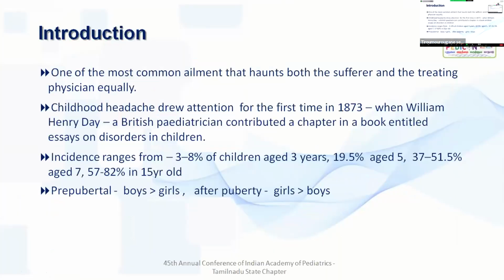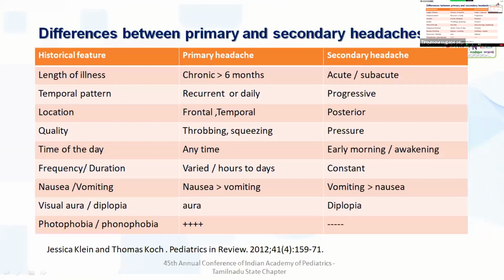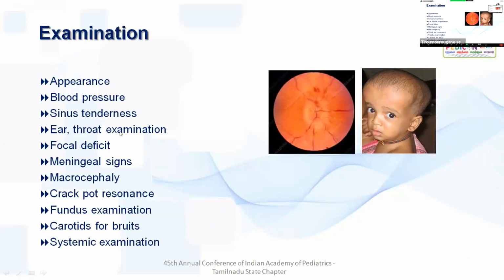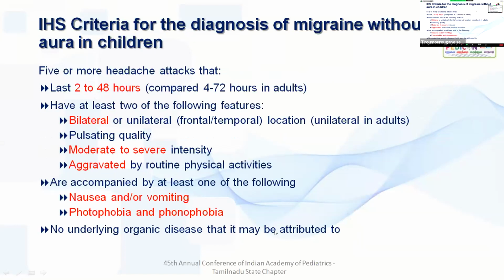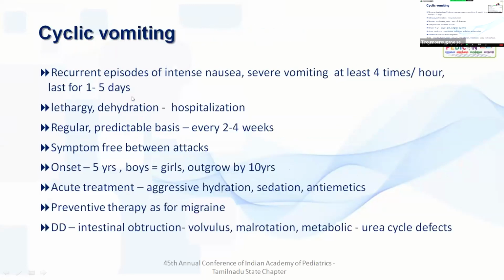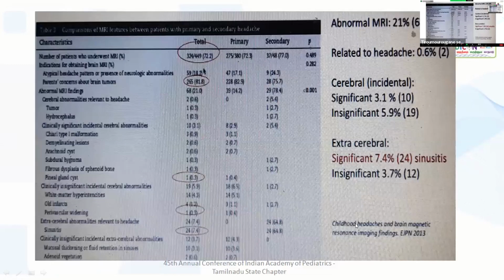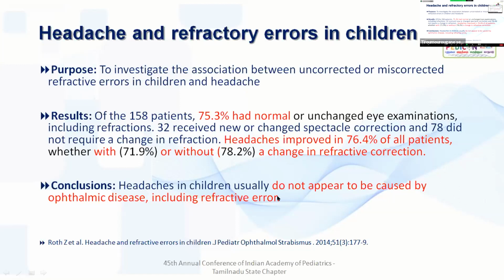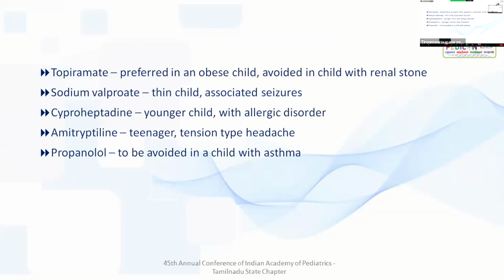Rational Approach to child with chronic headache - Prof. Leema Pauline